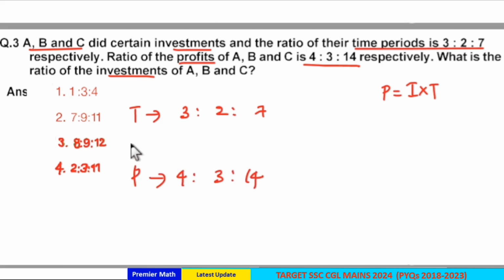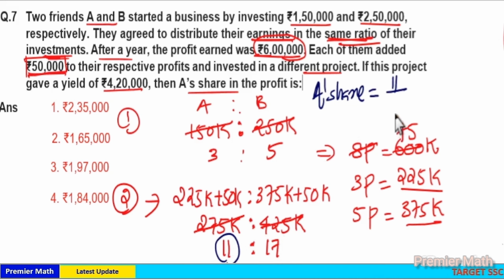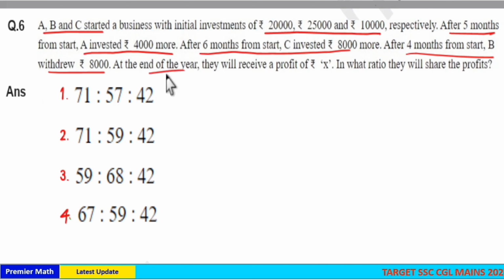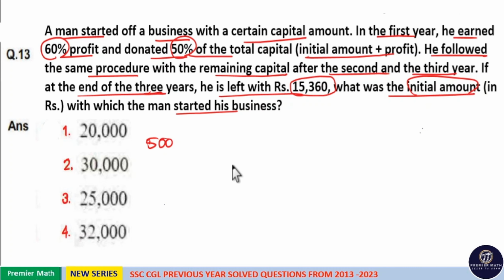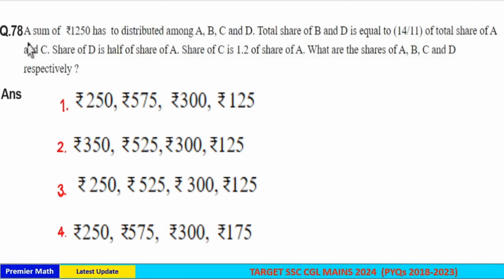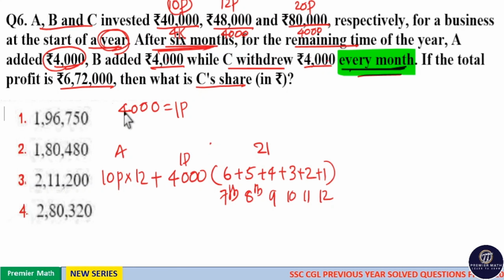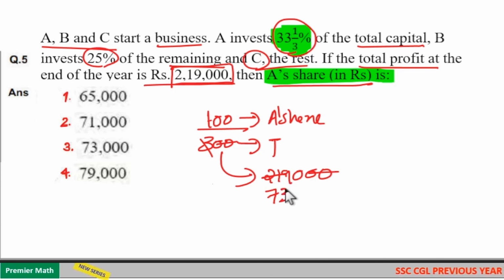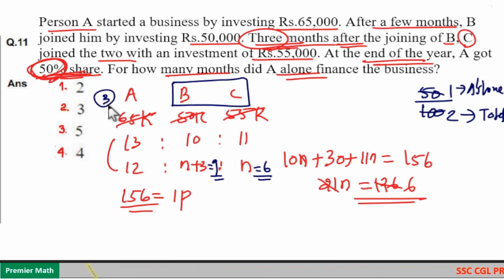Partnership Important Questions For SSC CGL by Premier Math